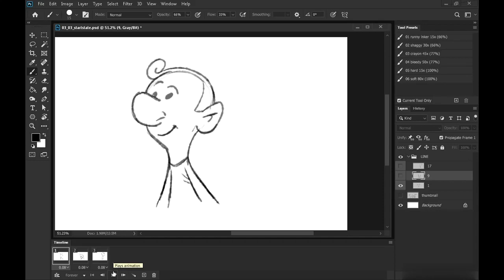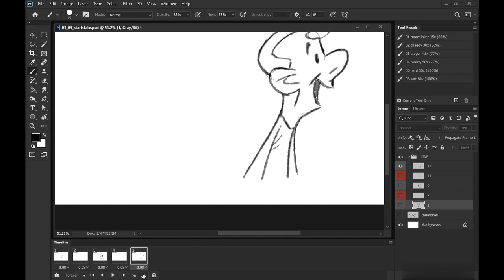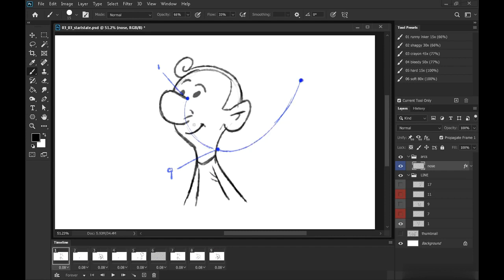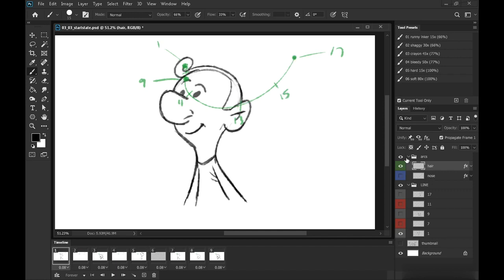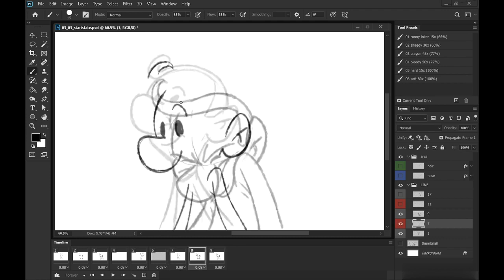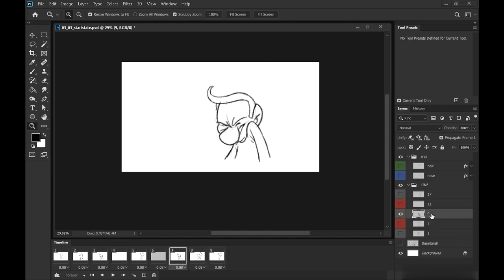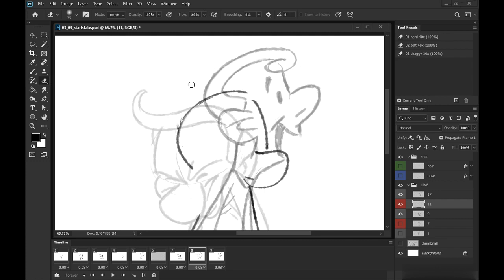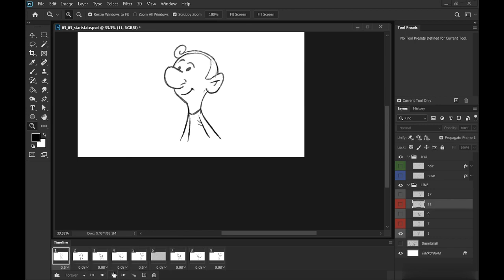Arcs and breakdowns2022 07 25 13 48 11 208